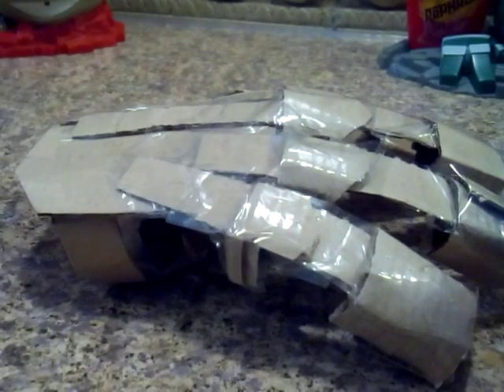Cardboard Iron Man hand piece